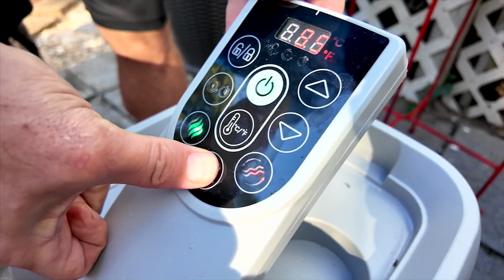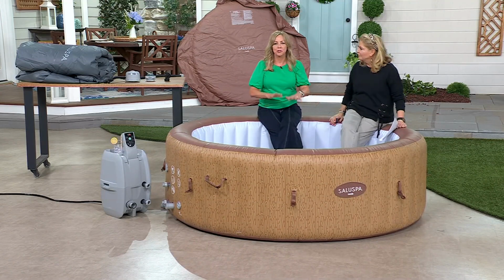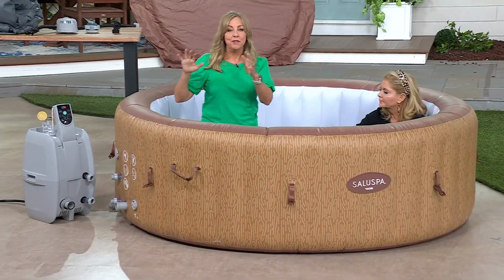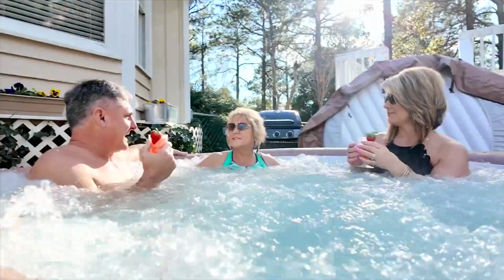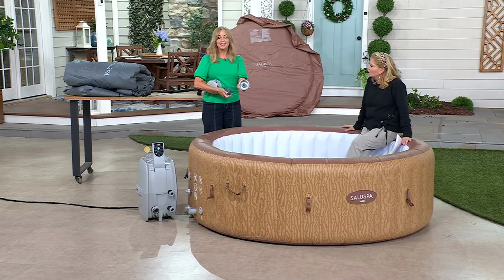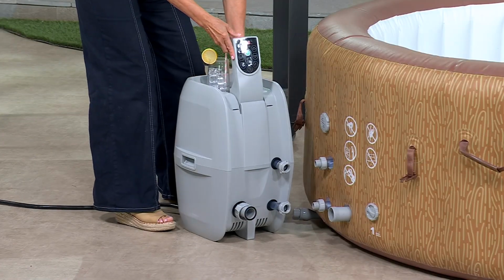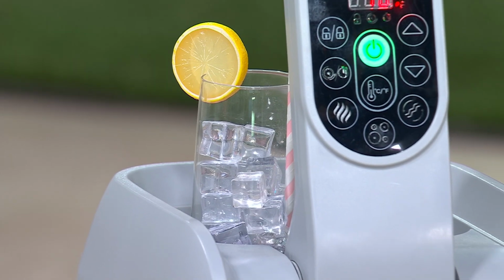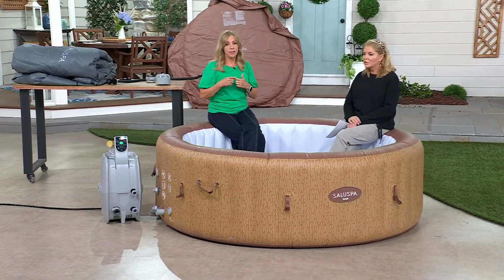Taos by Bestway 5-7 Person EnergySense Inflatable Heated Hot Tub on QVC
Taos by Bestway 5-7 Person EnergySense Inflatable Heated Hot Tub

Do hot tub goals keep bubbling up? Crush your craving for at-home relaxation with the Taos by Bestway EnergySense inflatable hot tub! No need for a permanent spot for this spa-like experience. This heated hot tub is inflatable, so you can enjoy a bubbling massage anywhere you like -- the deck, your backyard, under a portico -- with a digital control panel right at your fingertips. With 180 air jets and two intensity levels, you can unwind any time of day or night with relaxing AirJet bubbles right in your own backyard. From Bestway.